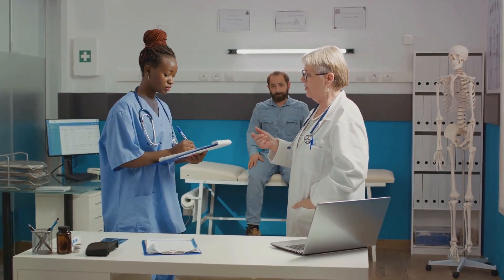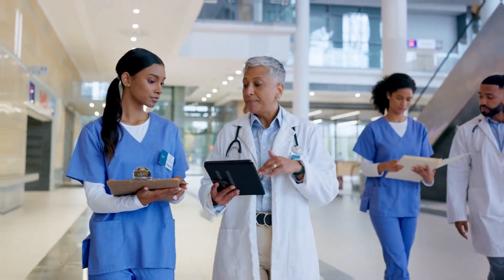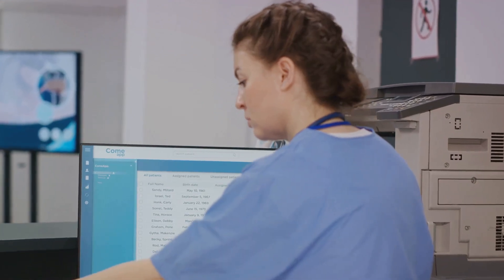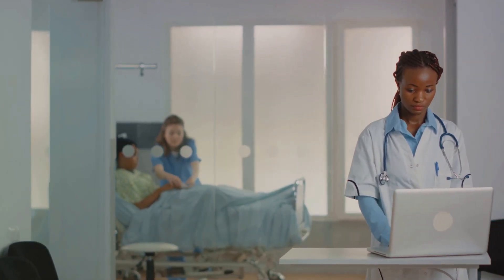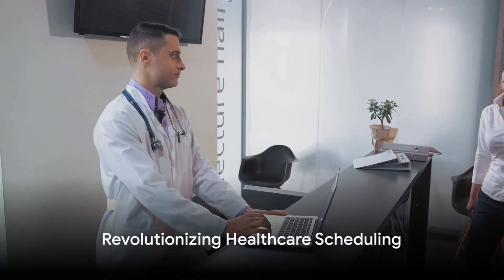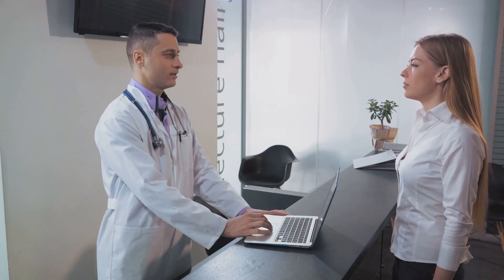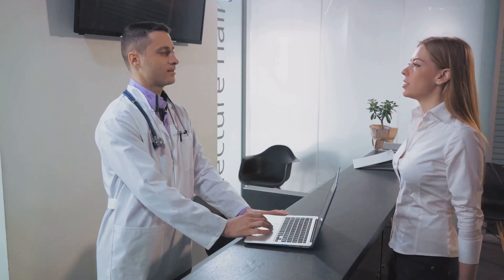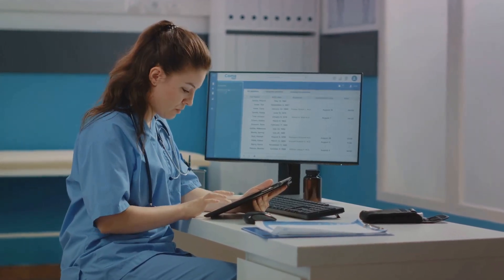Revolutionizing Physician Schedules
Conquer physician burnout & optimize patient care! ⚕️ This video explores how AI is revolutionizing doctor scheduling in healthcare. Discover how AI can automate tasks, improve appointment flow, and empower physicians to focus on what matters most - their patients. healthcareAI physicianburnout appointmentscheduling healthtech pharma airevolution @traumainstitutes